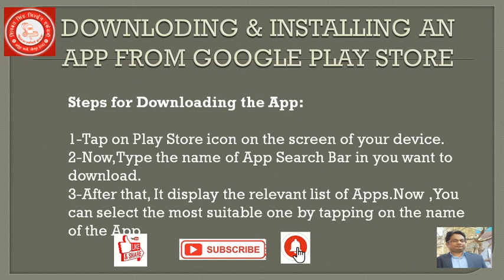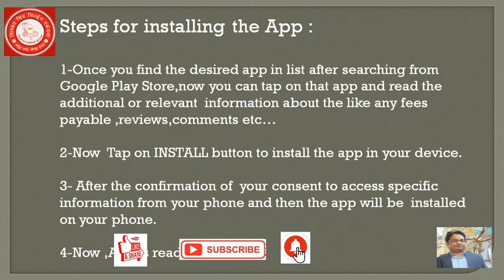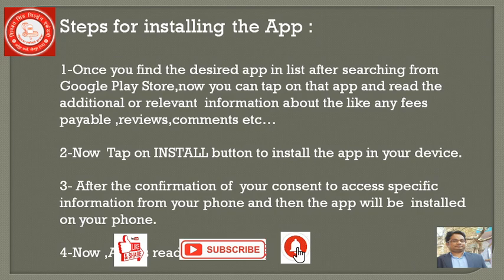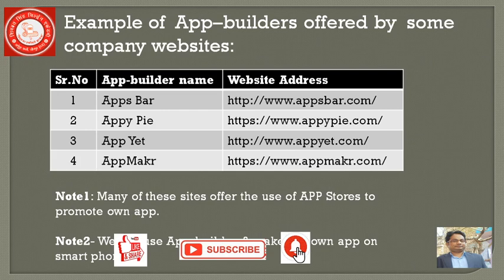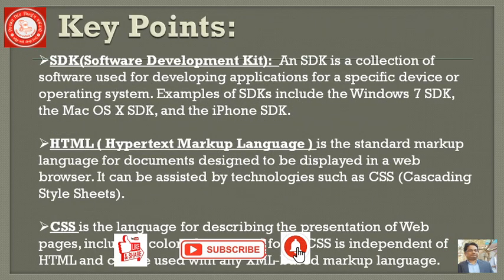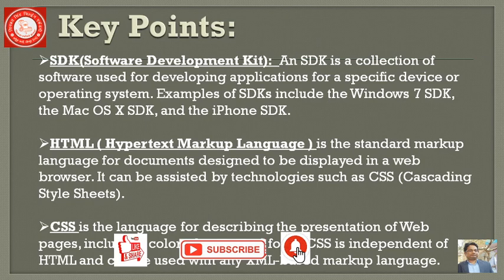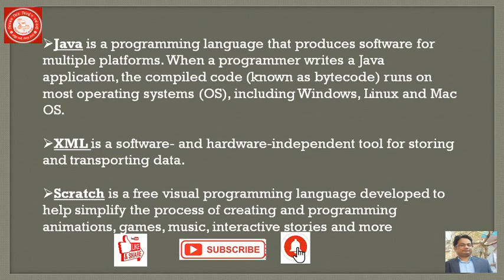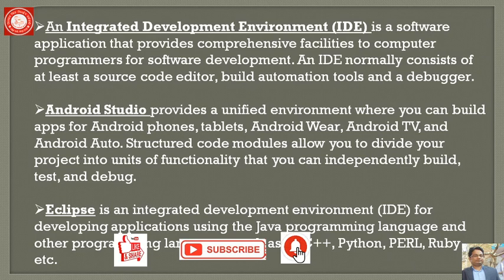Apps Development Part 3 Class 8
Please watch this video for best understanding about Apps Development in easiest way. Topics covered are :How to Download and Install Apps form Google Play Store and Developing Your App..